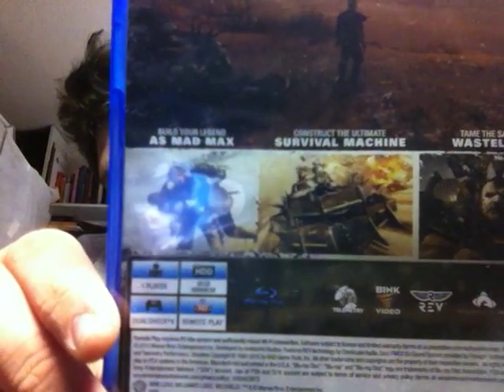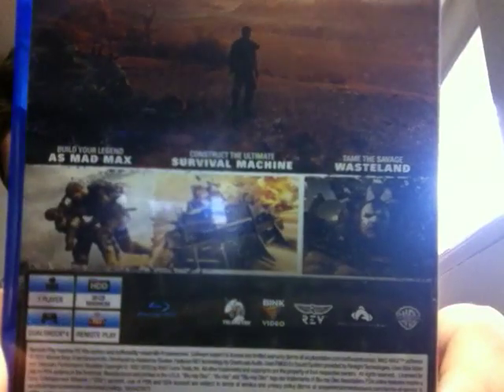Mad max game review!!! Warining: spoilers!!!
This is my review for the mad max videogame. If you have not played the game yet, I suggest you don't watch this video!